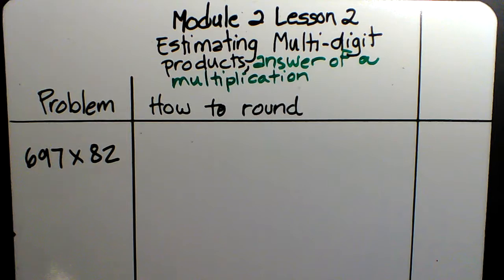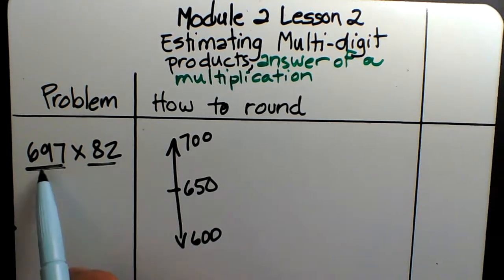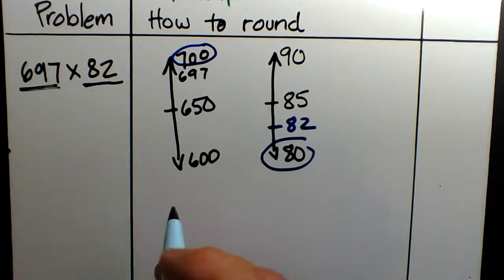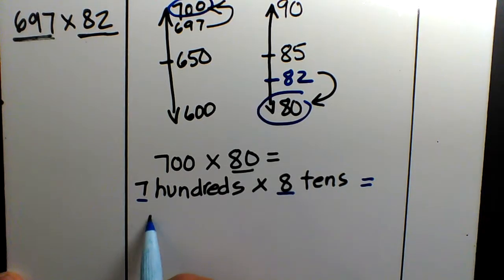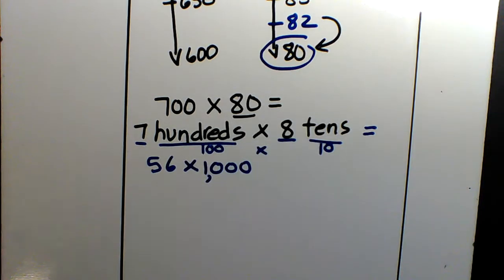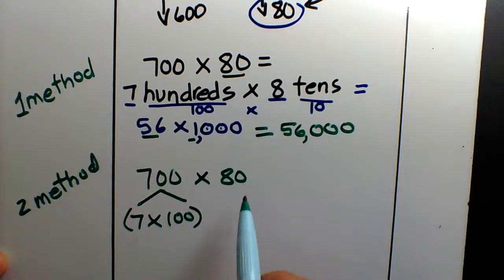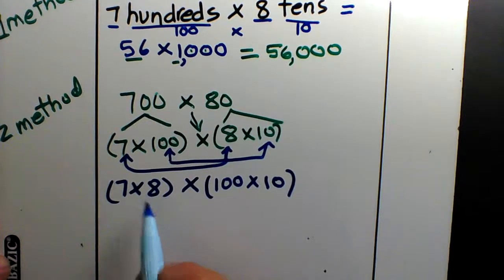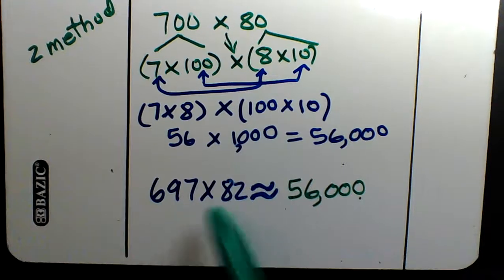M2L2 Estimating factors to solve multiplication problems part 1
On this video, multi-digit factors are rounded to find a resonable estimated product.